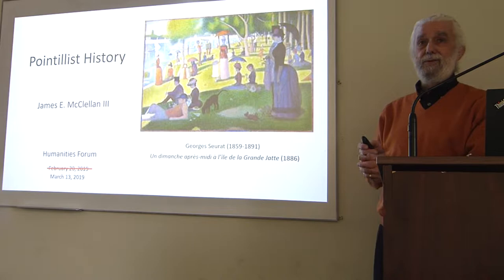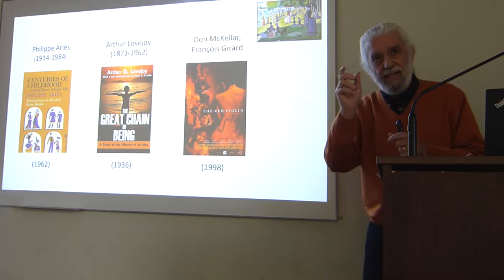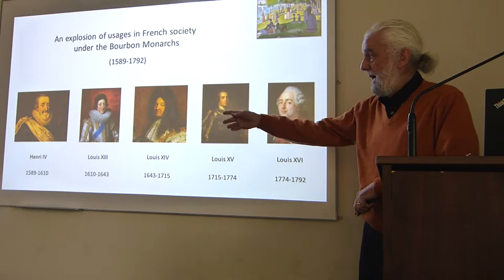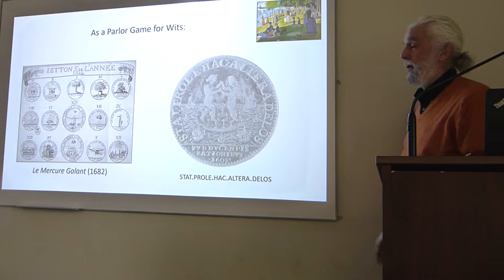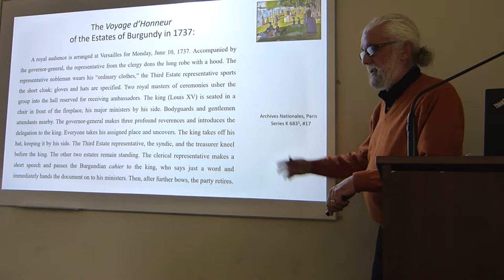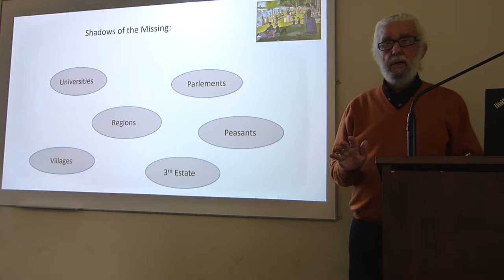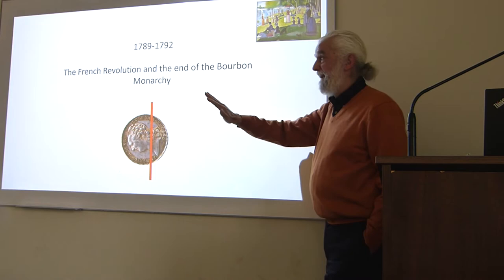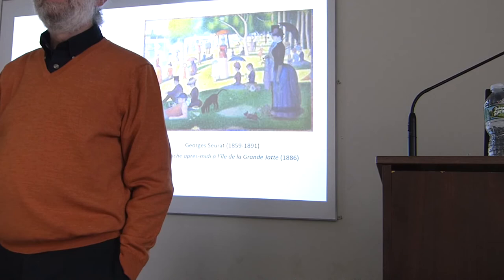Humanities Forum: Pointillist History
This Humanities Forum was presented by James McClellan III, professor emeritus of the College of Arts and Letters.

Historians deploy a variety of methods in pursuing historical research. Popular over the last generation, microhistories, for example, delve into specific incidents in order to extract larger understandings of particular times and places.

So-called longue durée histories, on the other hand, scan long periods of time in search of patterns and explanations that appear only when examined over decades and centuries.

Analogous to the Pointillist movement in late nineteenth-century European painting, pointillist history, as introduced in this talk, seeks to combine microhistories with a longue durée approach using comparable historical “dots” to paint a historical picture over an extended period of time.

The speaker illustrates the concept of pointillist history with an example taken from his own work on French history and numismatics.